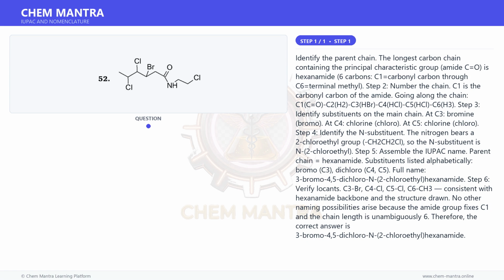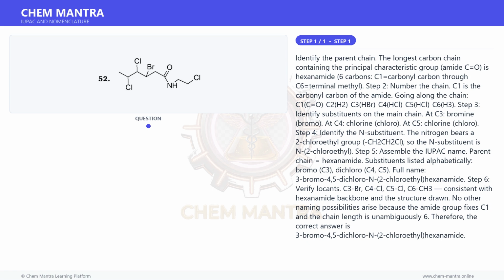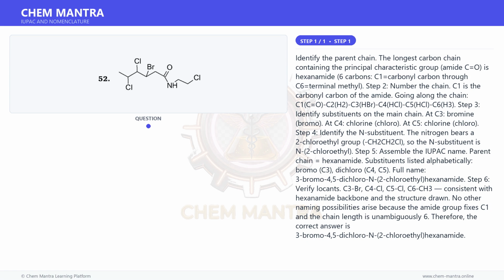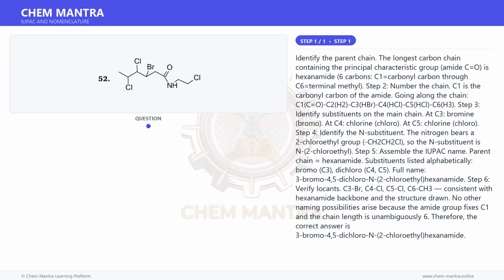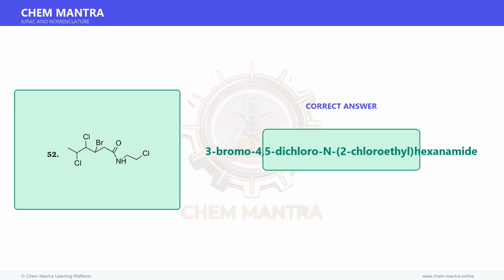See image | IUPAC Nomenclature | JEE Chemistry | Chem Mantra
📌 Question:
See image

✅ Correct Option: 3-bromo-4,5-dichloro-N-(2-chloroethyl)hexanamide